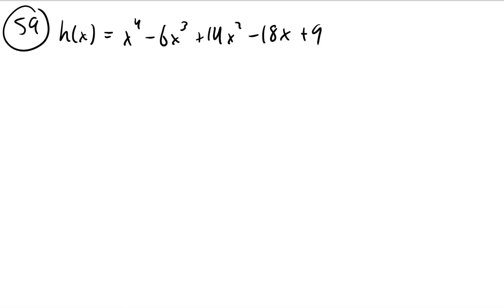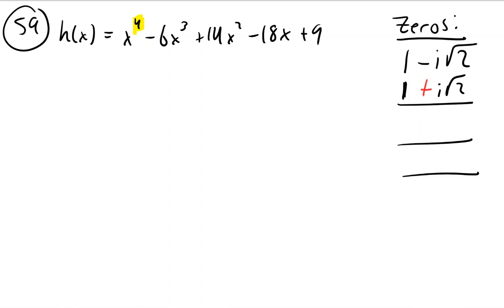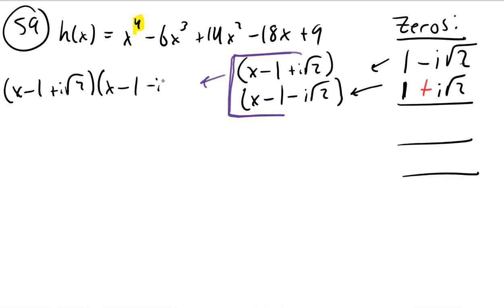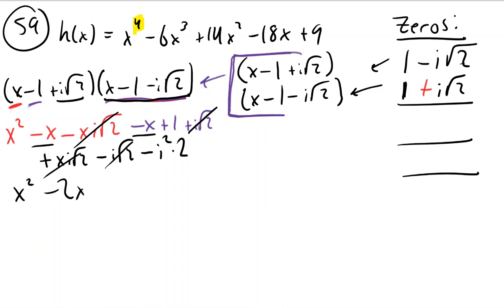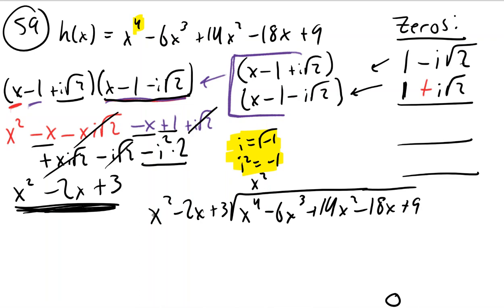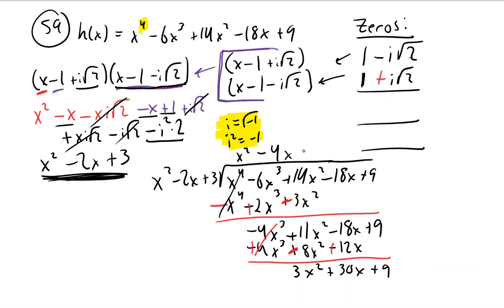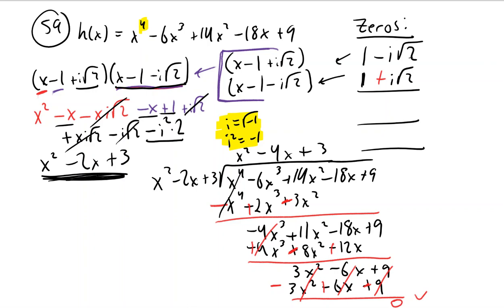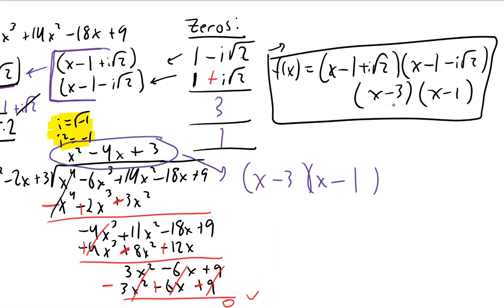Precal - Section 2.5 - #59